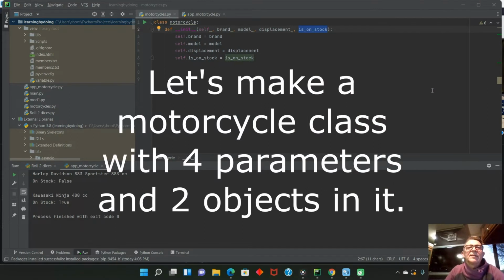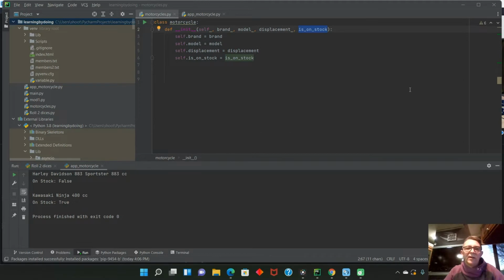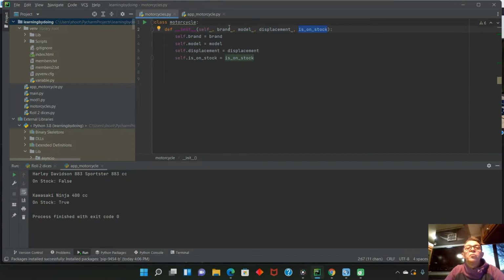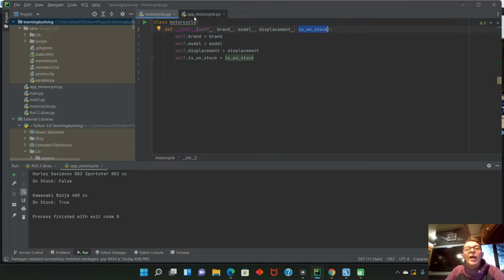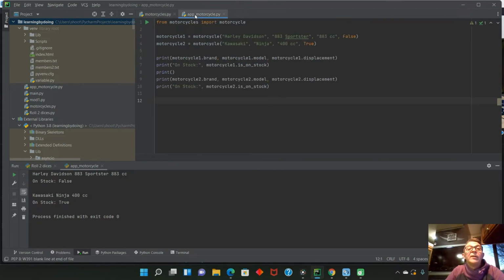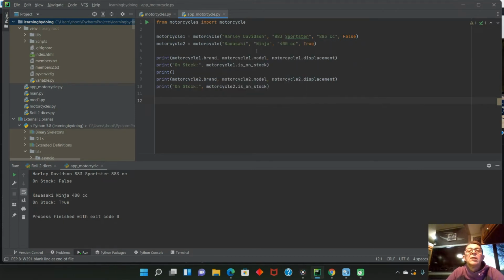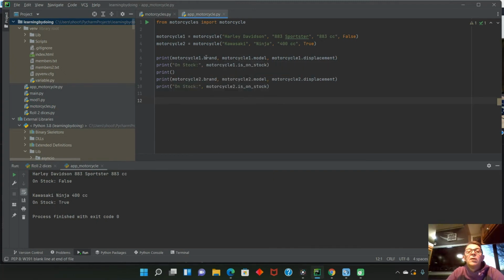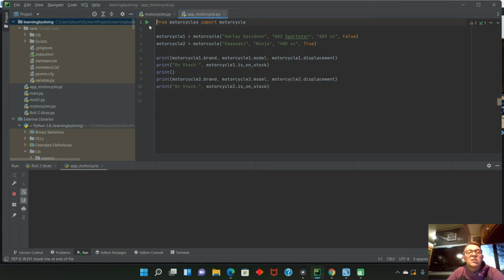22 Classes and Objects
In this episode we will work with Classes and objects within a class.
A Class is almost like a varible, that can store complex information about an object.